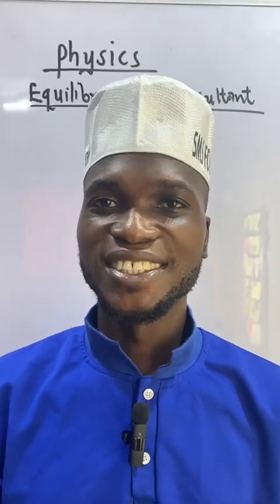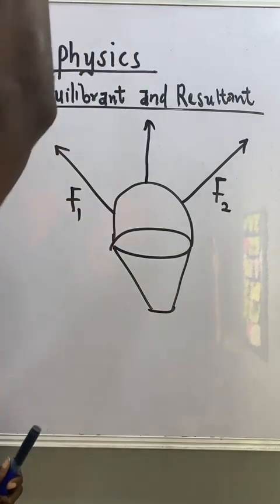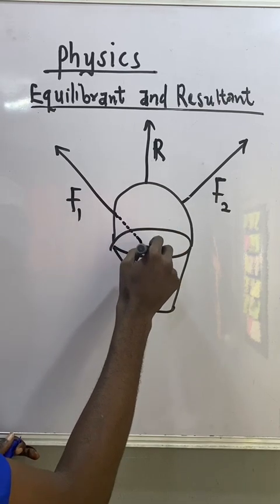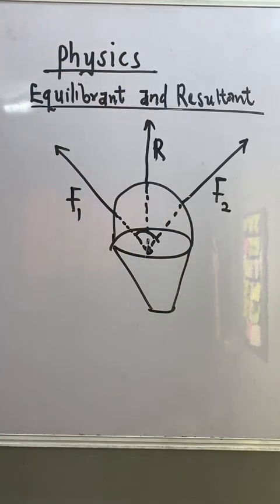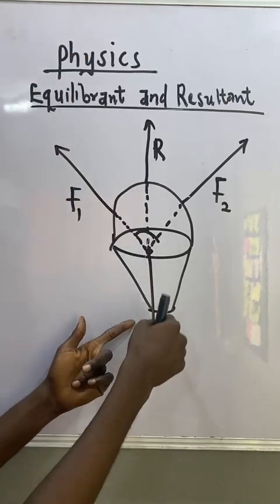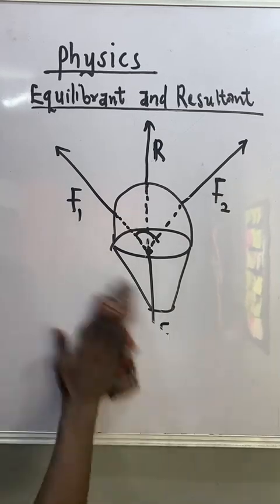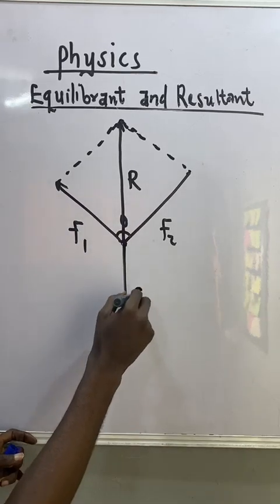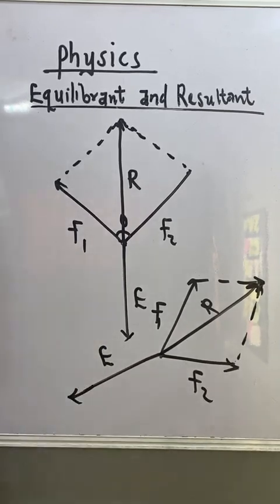Equilibrant and Resultant